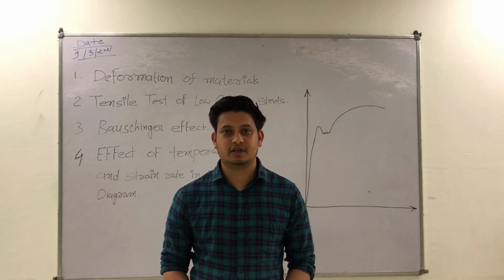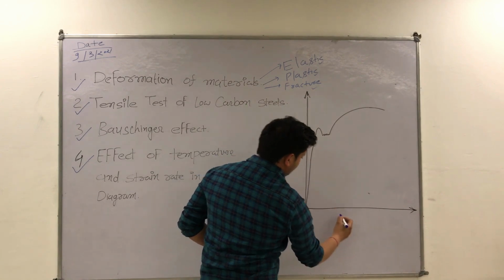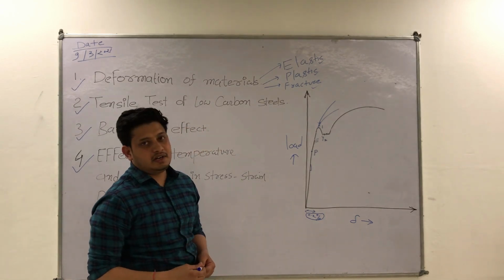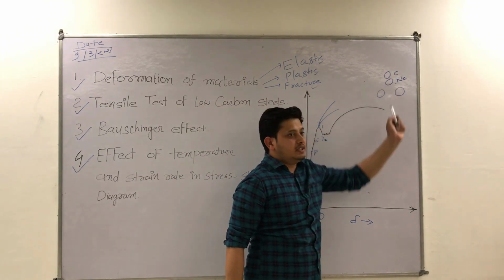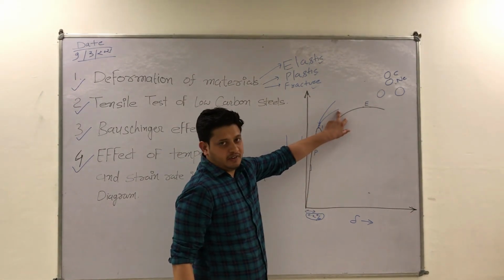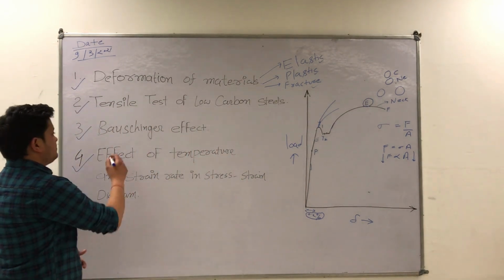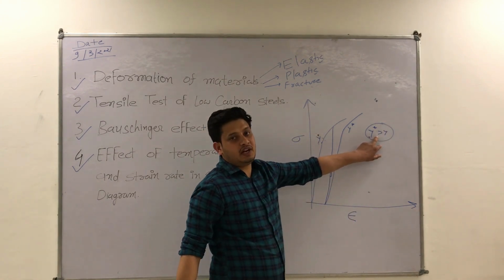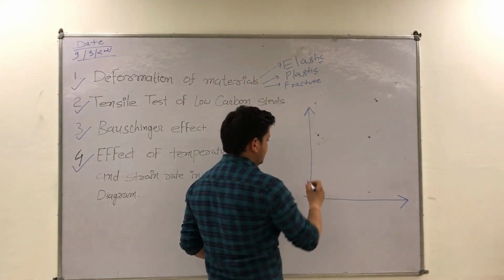26 April 2025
This video is about the basic understanding of the stress strain diagram.
The topics covered in this video are helpful for research related work in masters and also helpful for various interviews.